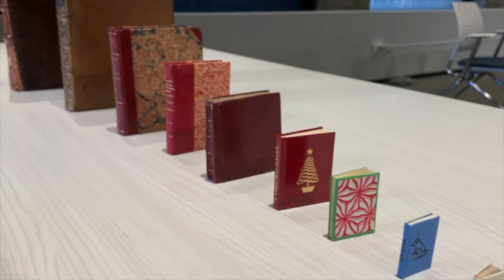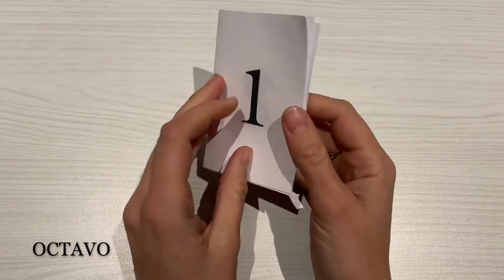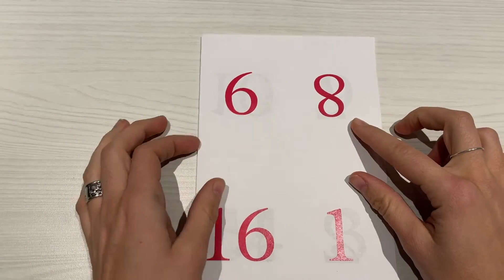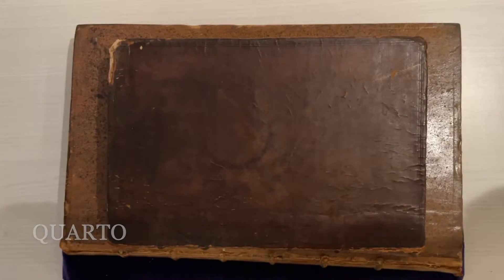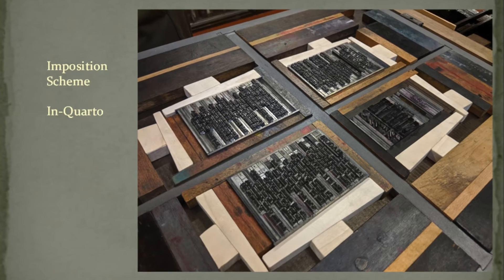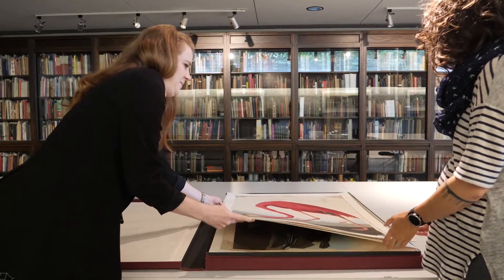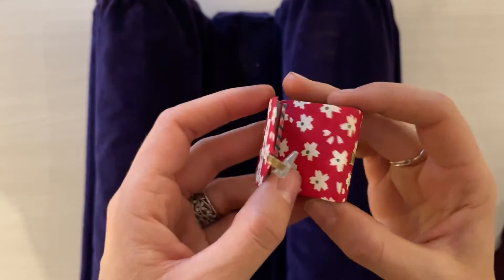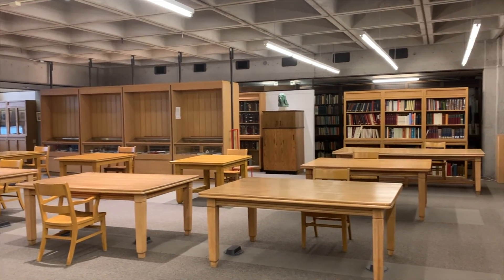O is for Octavo, Quarto, Folio, and More!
If you are new to the world of rare books, you might wonder what these words mean: What is an Octavo ? A Quarto? A folio? An Elephant Folio?

 These terms refer to a book’s format, and come from how sheets of paper of different sizes were folded and subsequently bound.

Video Created by Jacquelyn Sundberg and Labiba Faiza. Script by Jacquelyn Sundberg and Ann Marie Holland, Rare Books and Special Collections, McGill Library.